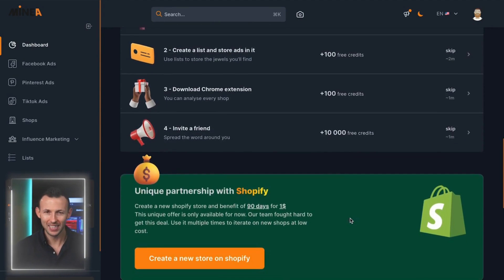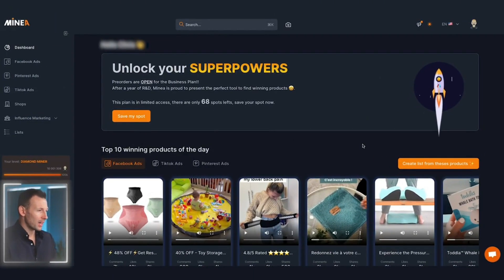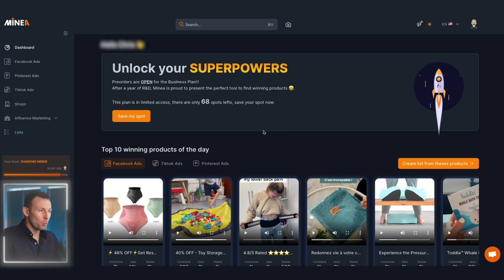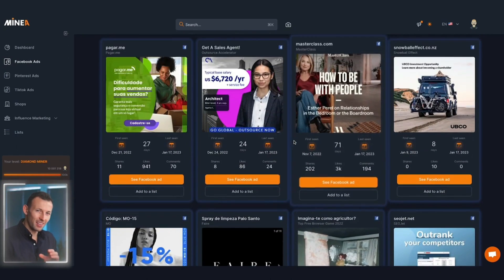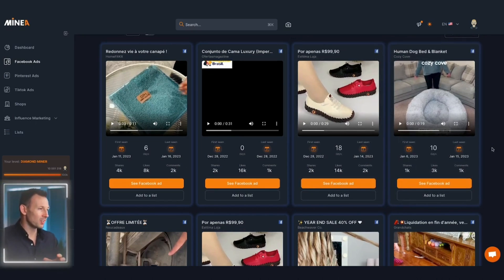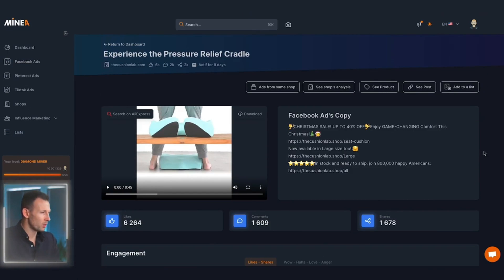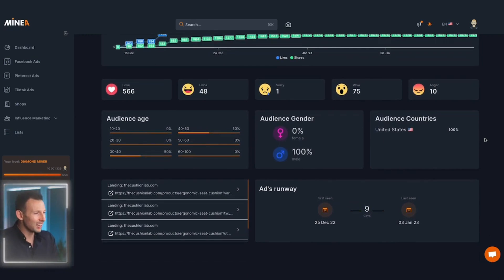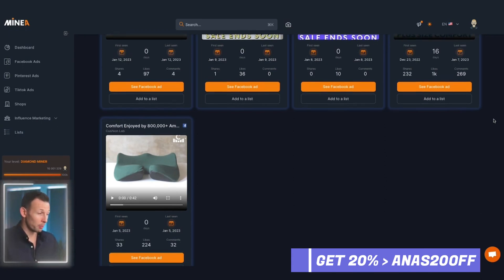Minea adspy best all in one ecom adspy tool facebook adspy, tiktok adspy, snapchat adspy, pinterest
00:00 Introduction, welcome to Minea
00:39 The truth about finding winning products
01:55 Top 10 products of the day on ALL networks
02:50 Search method on Facebook Ads
05:20 Analyze the details of a product/ad
06:30 All ads in a Drophshipping store
07:34 Complete analysis of a store
08:20 Search for products on AliExpress with one click
08:49 Search method on Pinterest, TikTok Ads
10:28 Save your products on lists
11:49 Top 100 products of the month
12:43 The different plans of Minea

👉 How to find dropshipping products with paid tools
👉 How to use Shophunter.io

shopify dropshipping
dropshipping minea
cjdropshipping